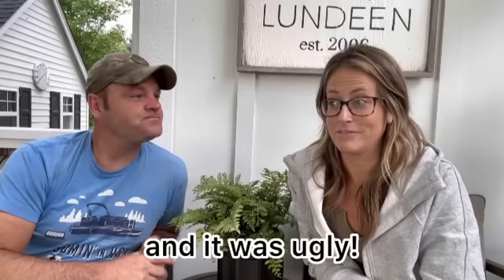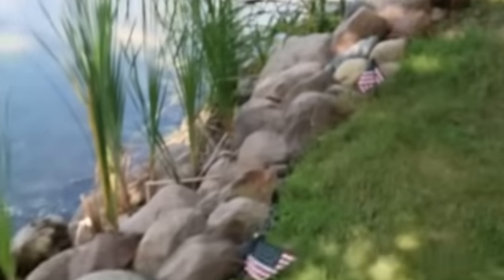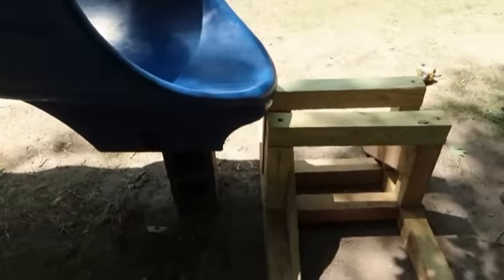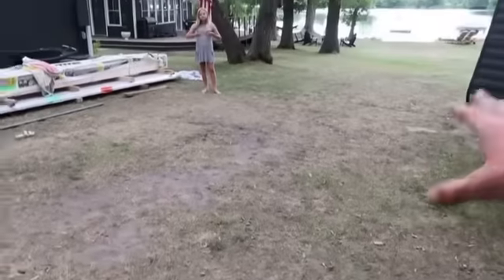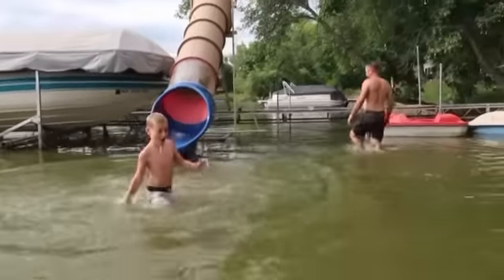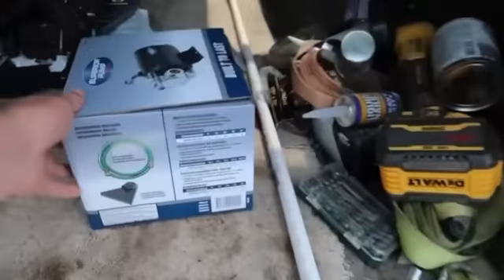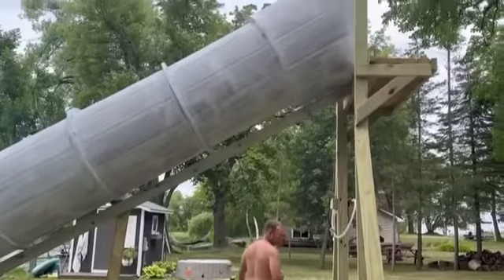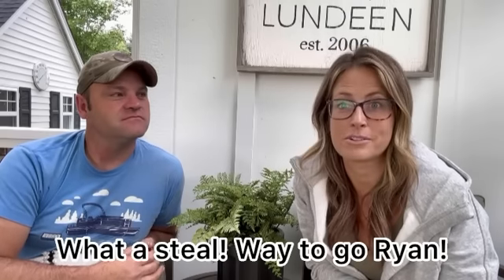DIY waterslide!!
After finding a slide on FB Marketplace for $300, Ryan took it upon himself to turn it into the coolest water slide ever! Follow along as we transform it from an one playground slide to a pretty water slide that the kids love!